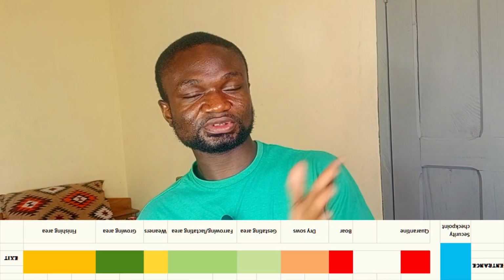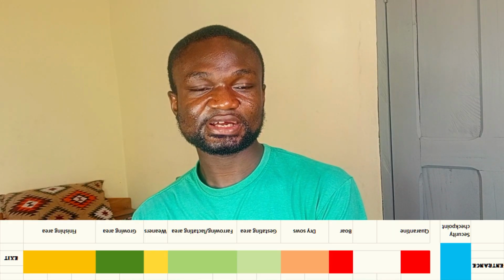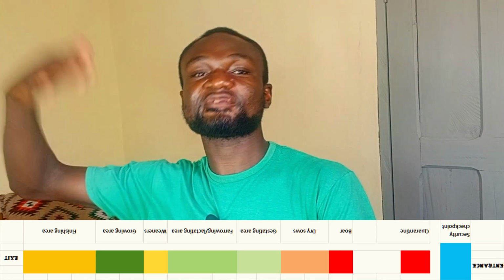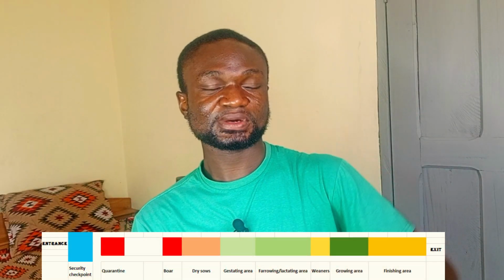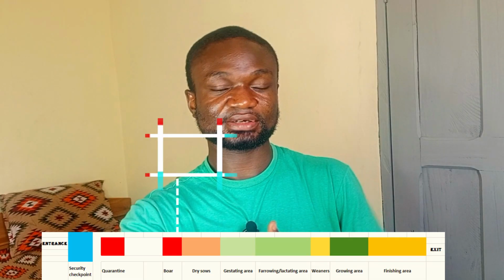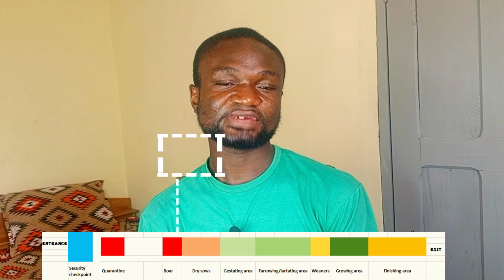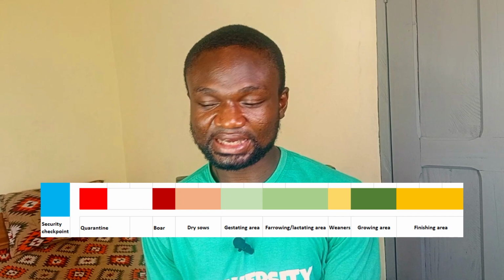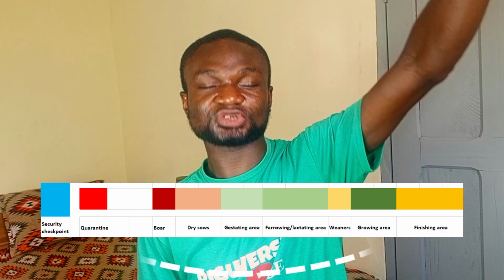how to structure your pig pen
In this video, I’ll guide you through the best way to structure your pig pen for maximum efficiency and comfort for your pigs. Learn how to arrange key sections like the farrowing unit, weaner section, grower area, and more.